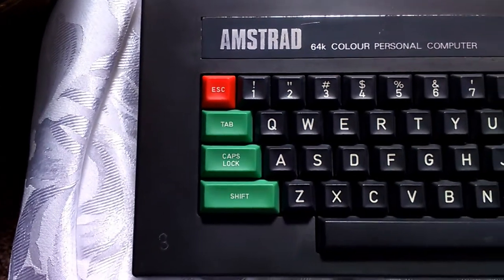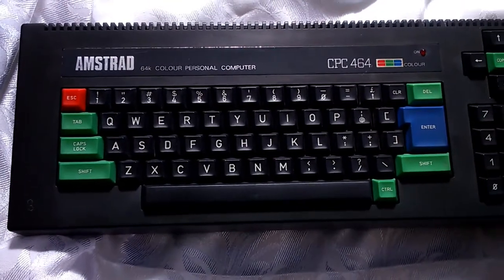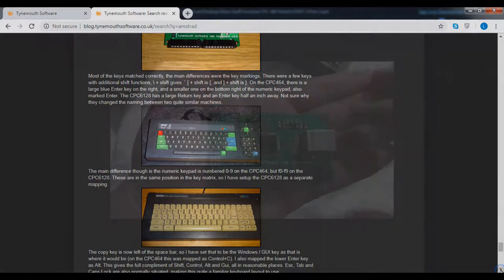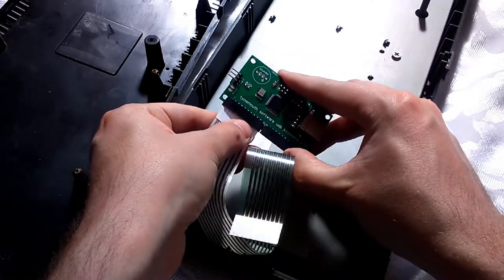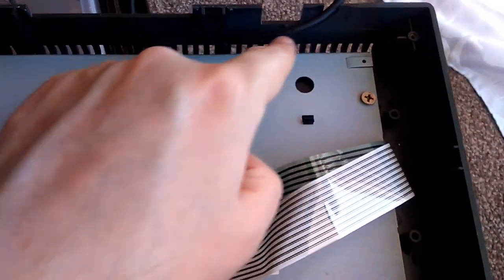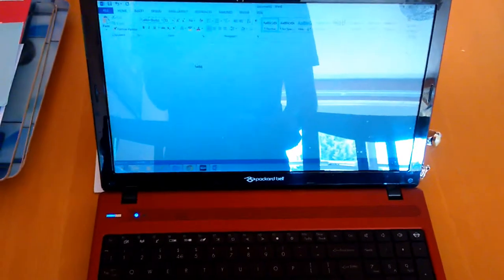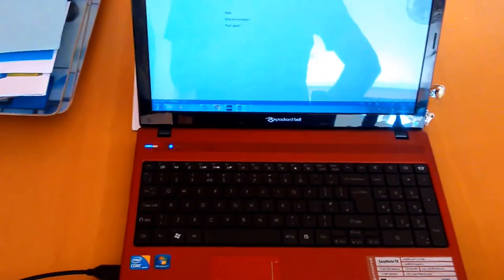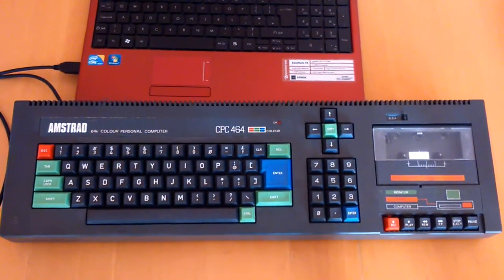Amstrad CPC 464 | USB Keyboard Build | Part 3 | The Final Chapter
With it all back together & looking clean, it's time to work out how to hook it up to a usb port & test it.